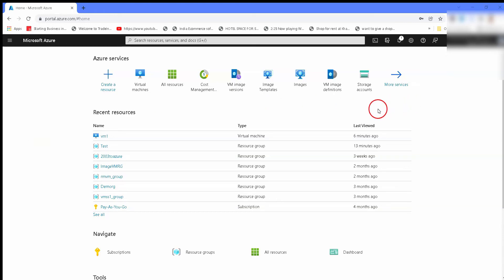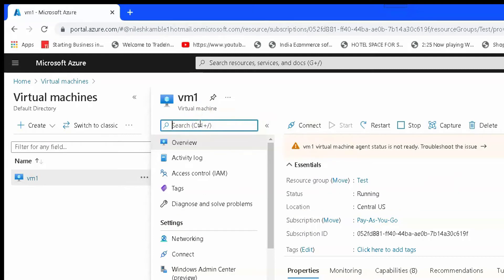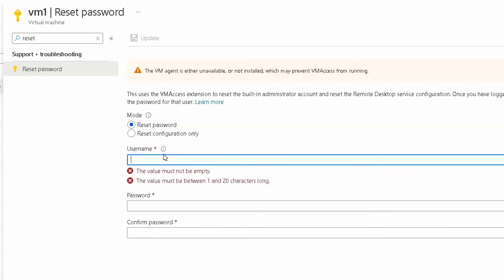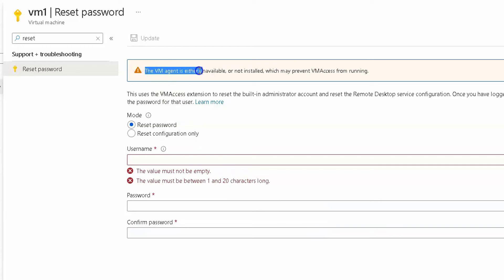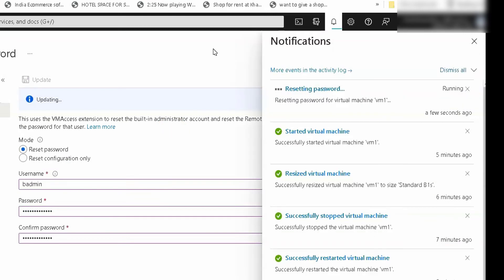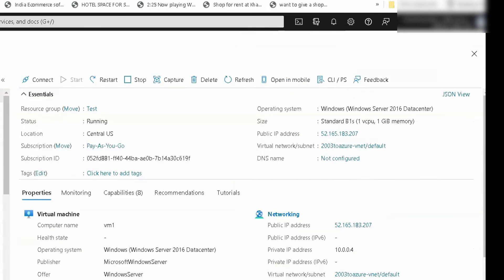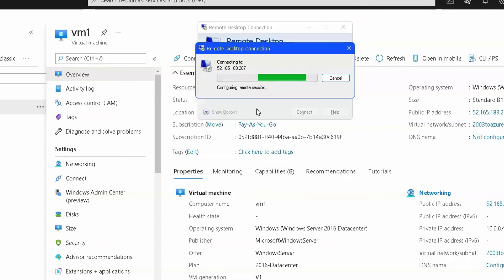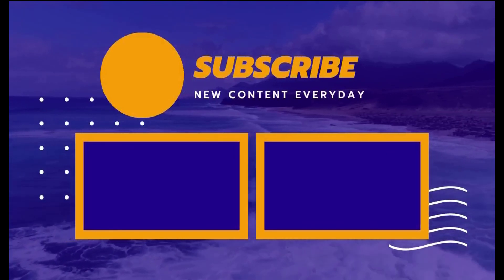How To Reset Admin User Name Password For Windows Virtual Machine On Azure Cloud